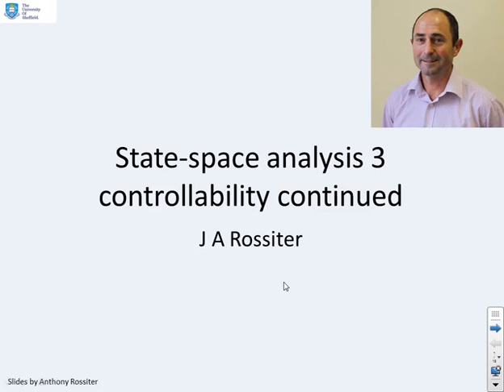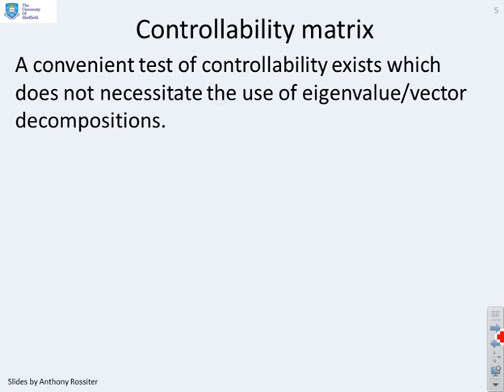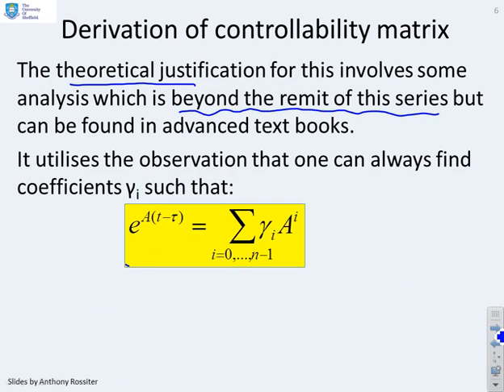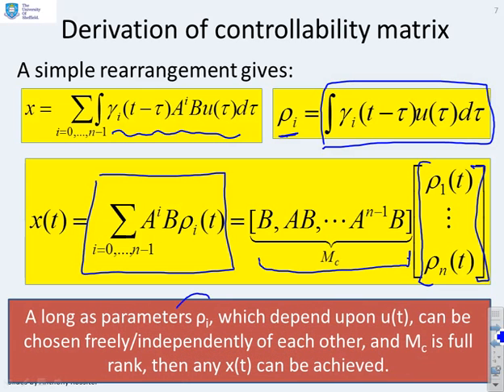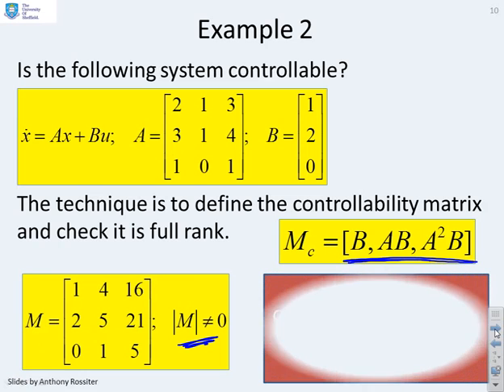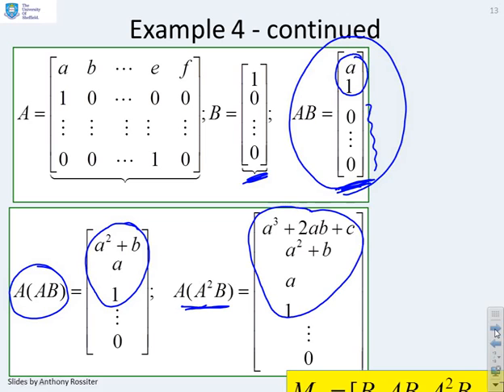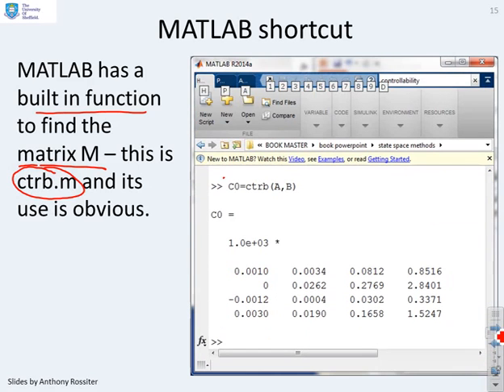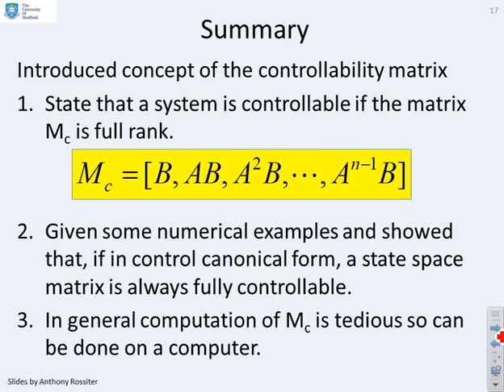State space analysis 3 - controllability matrix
This resources introduces  a  core test for controllability, that is the ability to take a state to a specified point in a specified time. Numerical examples are given and these are also supported by illustrations of how to use MATLAB tools. The concept of non-minimal forms is introduced.